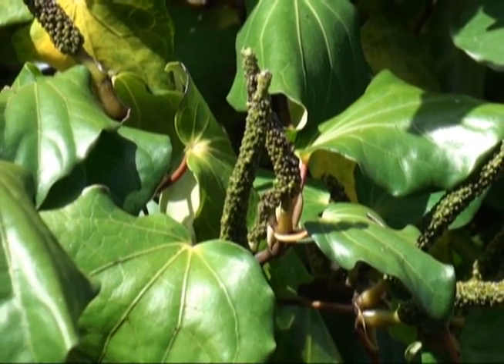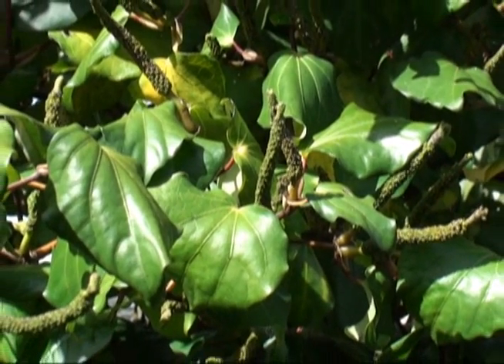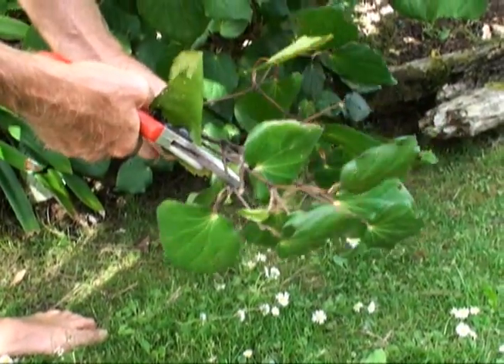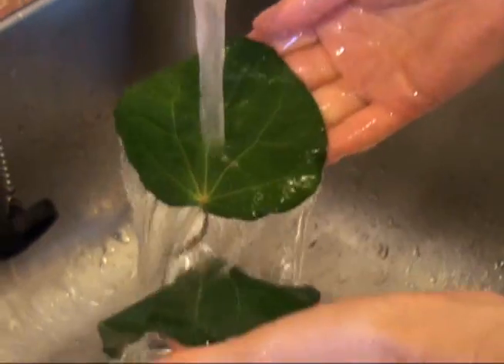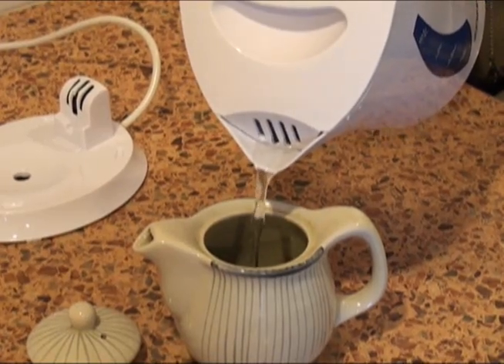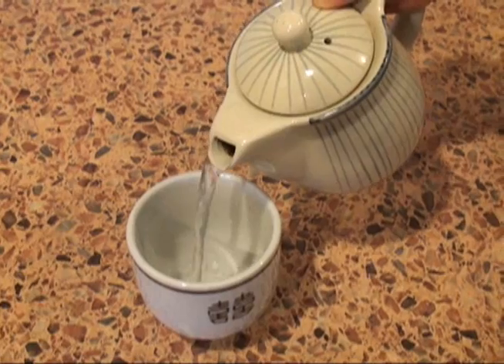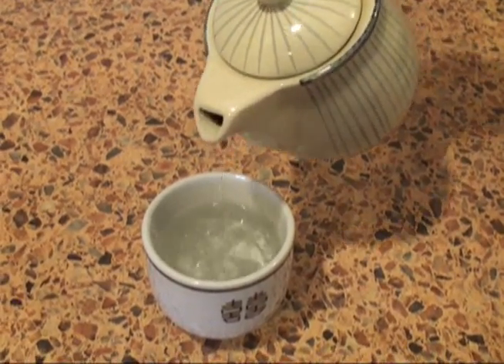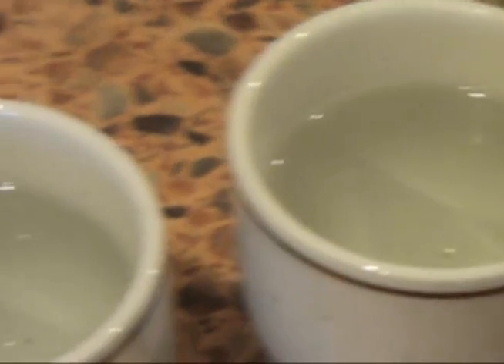#1117 Kawakawa Tea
Sunday Kitchen #147  Kawakawa Tea

According to Wikipedia, this tree is only found in NZ ... so you'll have to come to New Zealand if you want to try this tea :)

Show 1117 Sunday 6 December
The Daily English Show